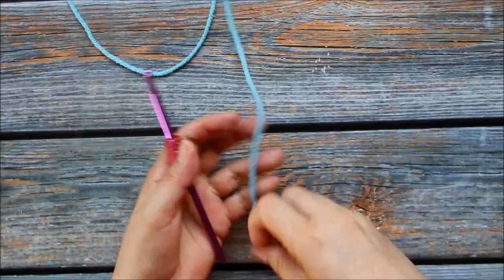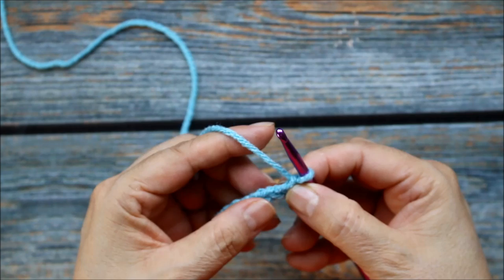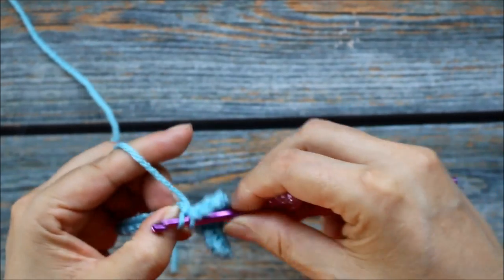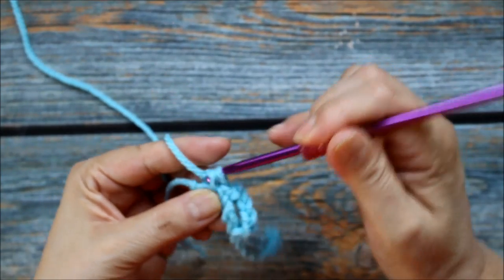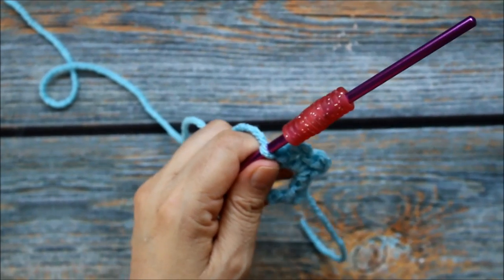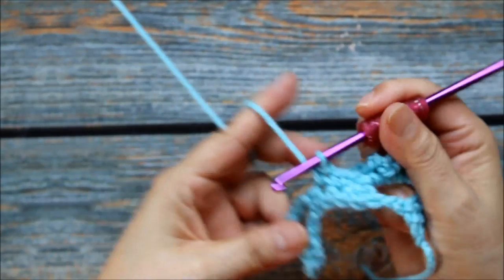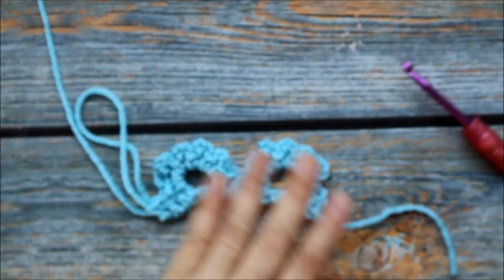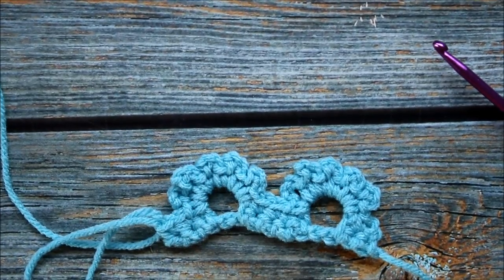Learn to crochet Picot Shells Edge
In today's video you will learn to crochet Picot Shells Edge.  This crochet picot shell edge can be used as an edge for dish towels, shawls, sweater edges, blankets, etc.  This crochet picot shells edge is fast and easy to make.  You will need to crochet multiples of 6 chains and add 2 more at the edge to begin your crochet edge.

You can use any weight of yarn and hook size (as long as the crochet hook is appropriate for your yarn weight).   This is great edge to learn to embellish your plain crochet baby blankets.  It is great for crochet baby blankets.

Yarn used